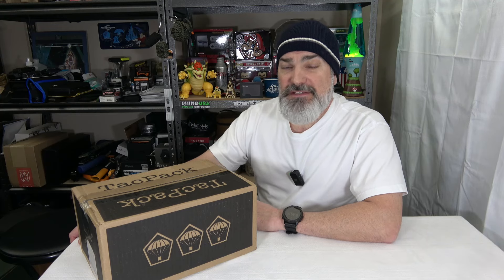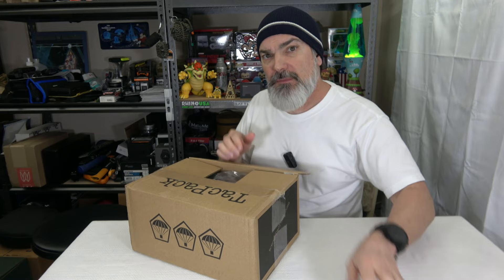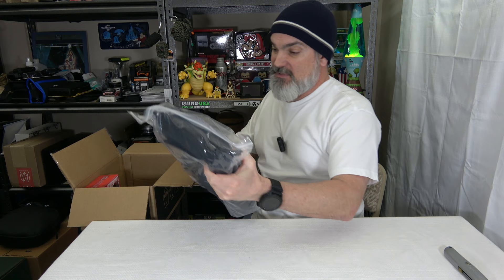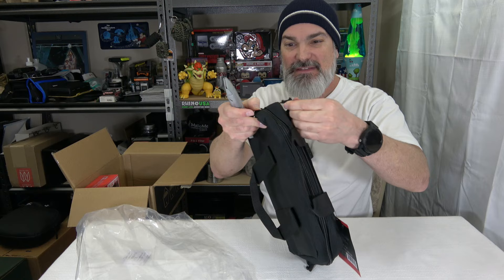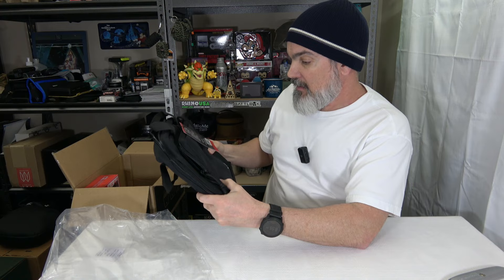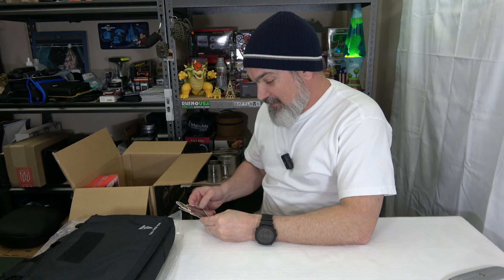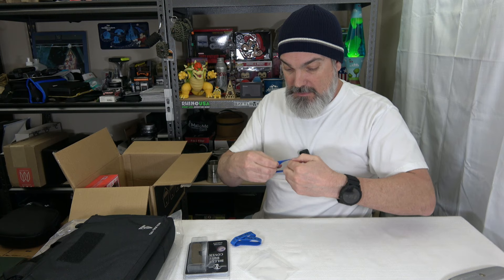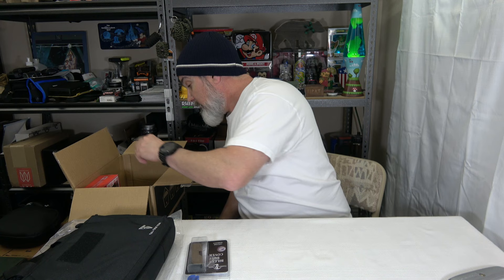TacPack Plus Subscription Box Jan 2024 !!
312-T Schillinger Rd South
                  Box 107
                  Mobile, AL 36608